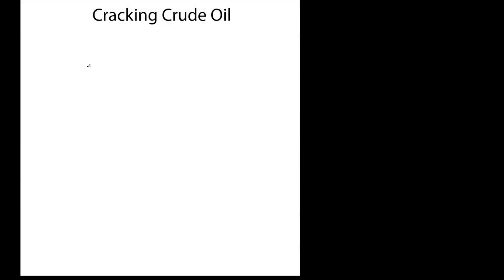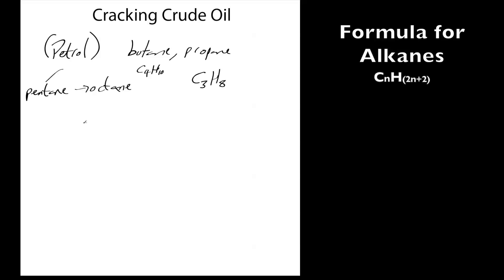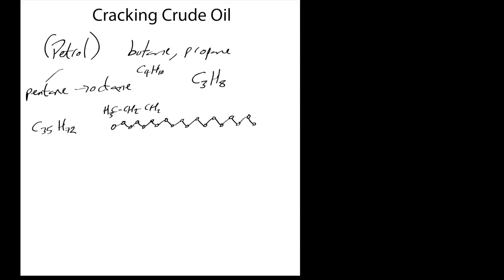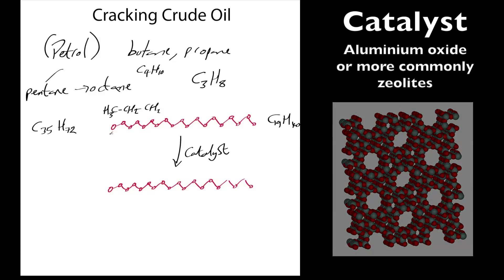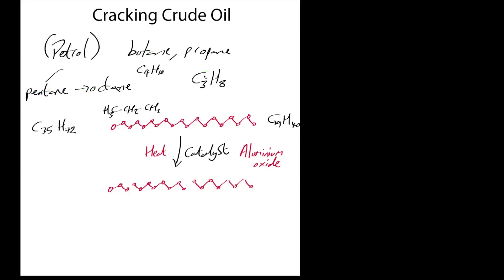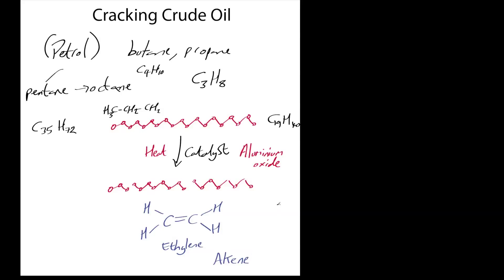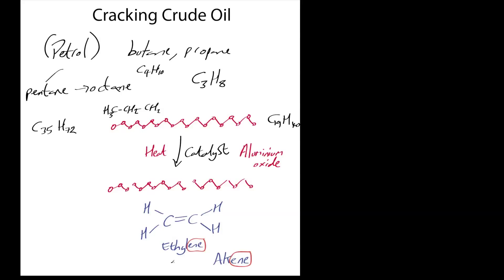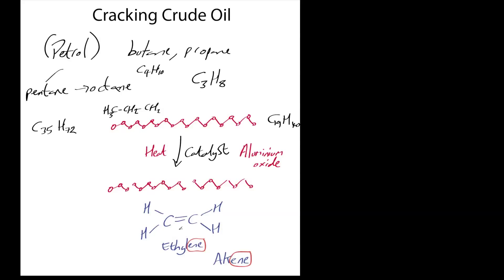Cracking of crude oil: chemistry tutorial.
Here is an introduction to the cracking process used to crack crude oil into smaller components.